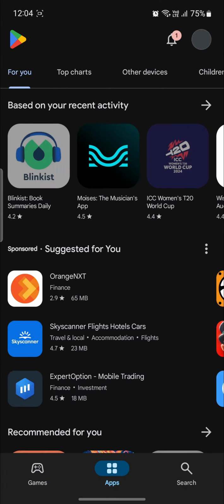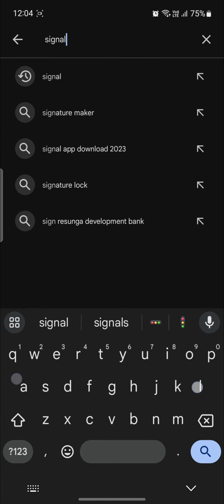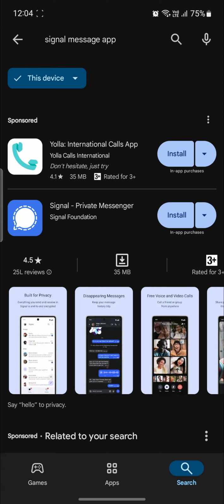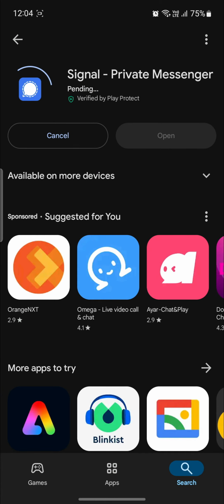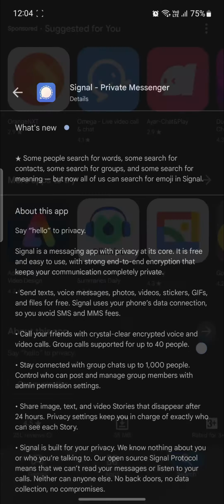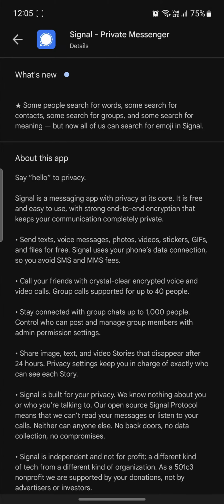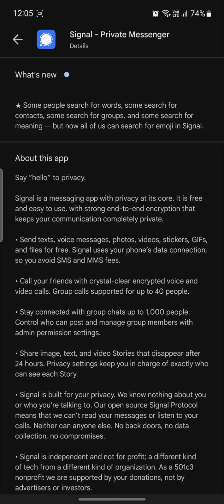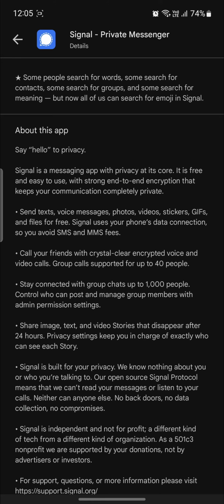How to Download Signal | Install Signal Messenger on Your Device 2024?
Looking to download Signal Messenger on your smartphone or computer? This guide will show you how to download and install Signal on various devices, whether you’re using iOS, Android, or a desktop. We’ll walk you through the process of setting it up and ensuring your secure messaging platform is ready for use. Start using Signal with this easy installation guide.